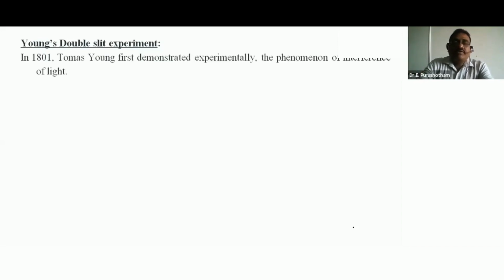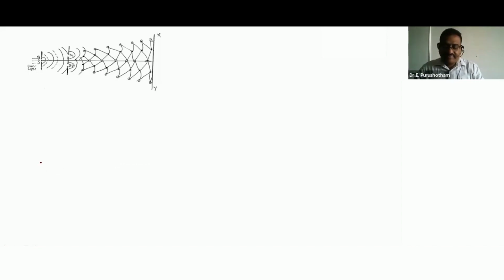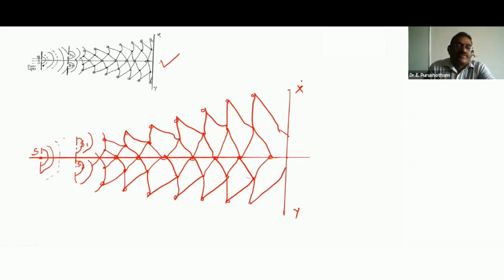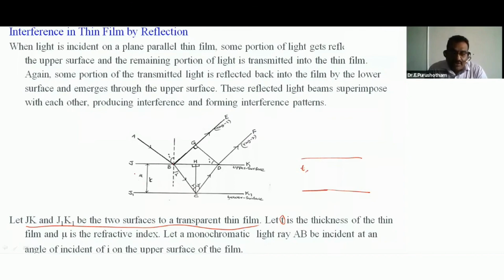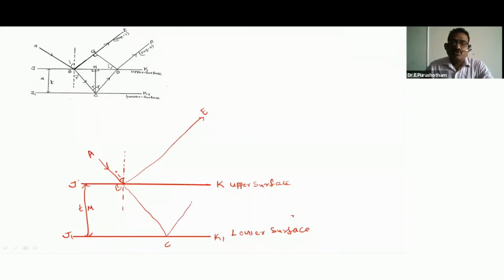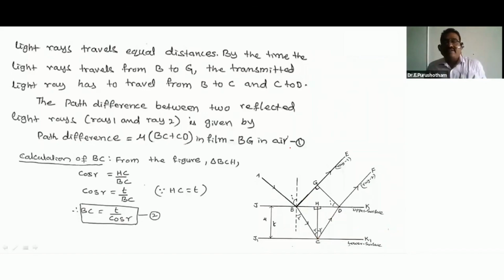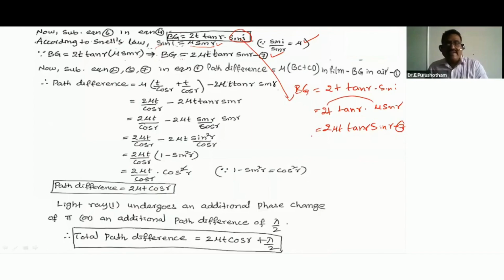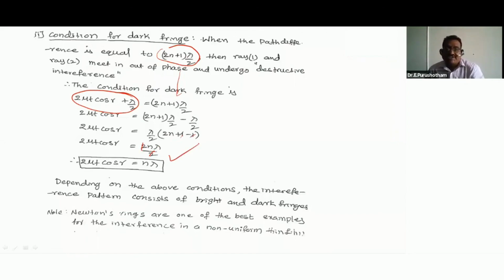Young's Double Slit & Interference in thin film by Reflection By Dr.E.Purushotham